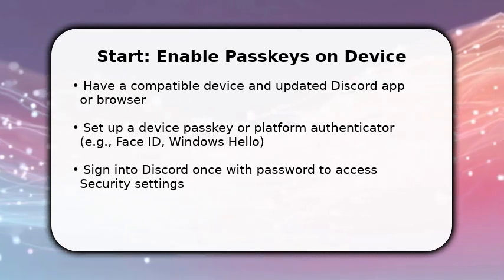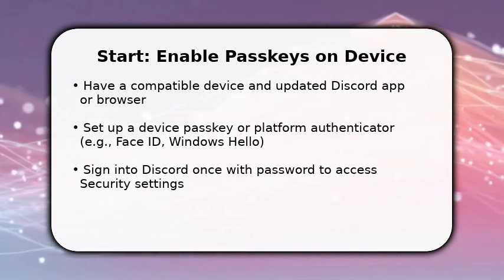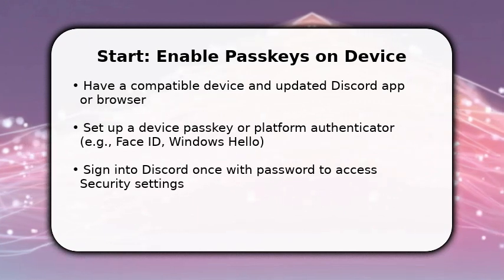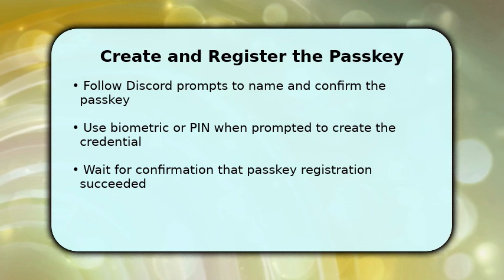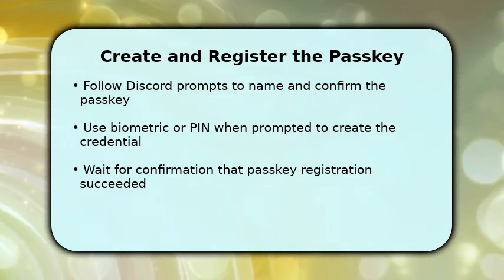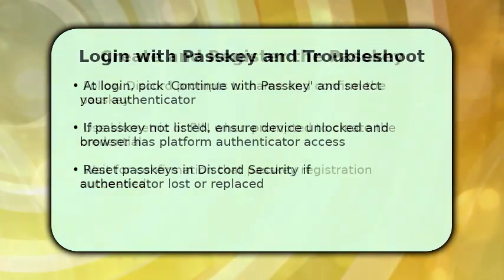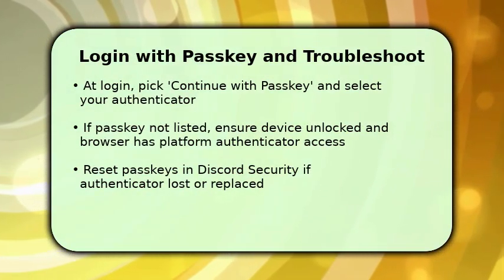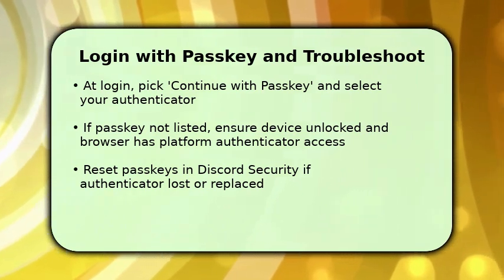How to Login with Passkey Discord (full Guide)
Discover the step-by-step process of logging into Discord using your passkey with our comprehensive guide. Learn how to securely access your account, troubleshoot common issues, and enhance privacy settings for a safer online experience.